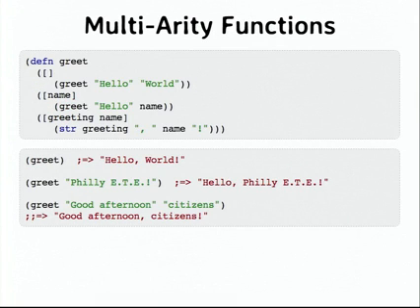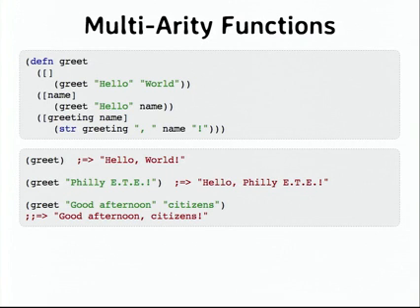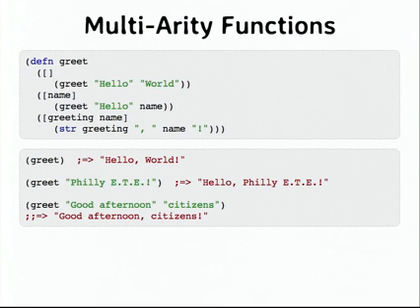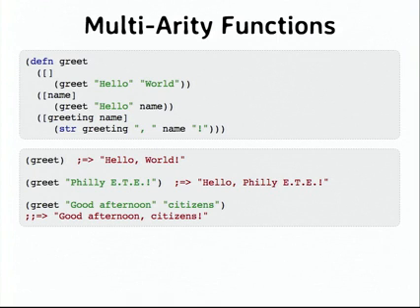Clojure ClojureScript One Language to Rule the Web clip8